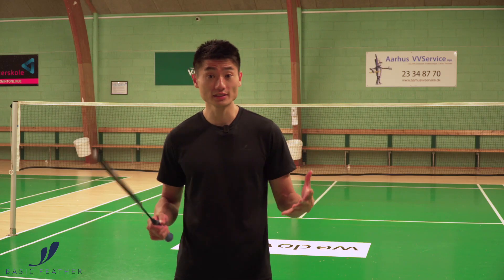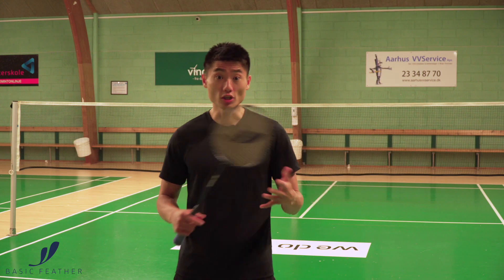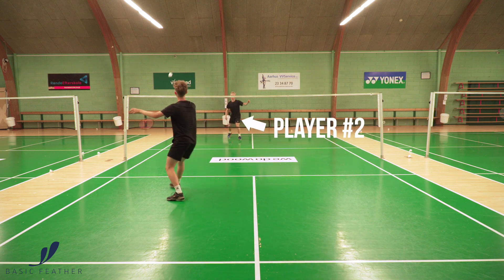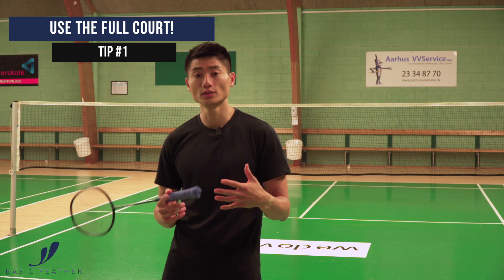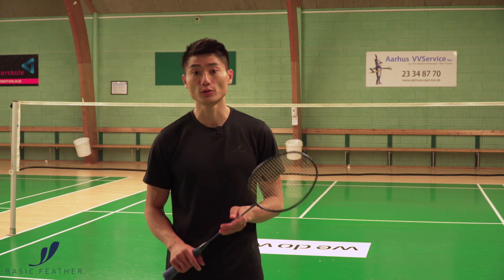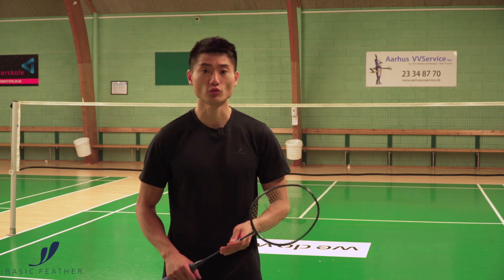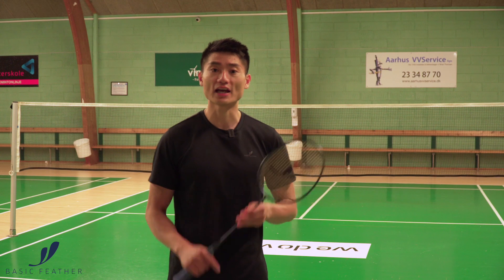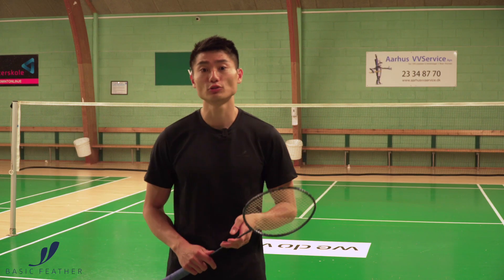IMPROVE your singles with this 1v1 EXERCISE | Basic Feather | Badminton tutorial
Improving your singles game is not easy. This badminton video tutorial will show you one 1v1 exercise that you can use at your next training session.

The exercise is one playing ONLY being allowed to play straight shots, the other player can play both straight and cross court.
The purpose behind this is one having to feel safe being under pressure, while the other player practices his/hers court control.

The video will take you through the DO and the DONT's, so please don't forget to watch it.

🏸The new badminton equipment used and trusted by Morten Frost, Basic Feather